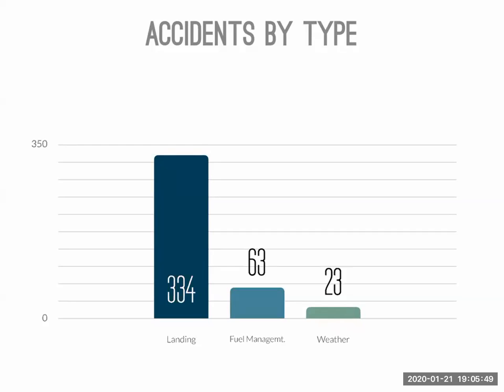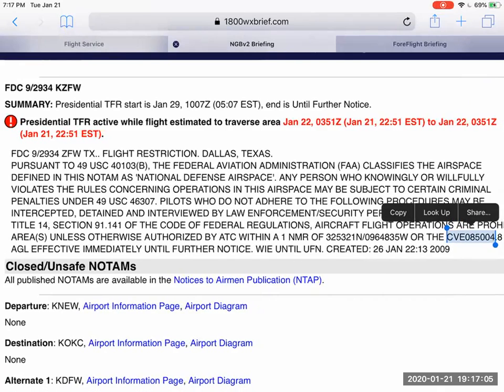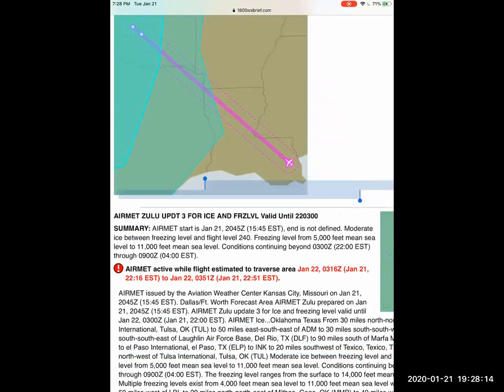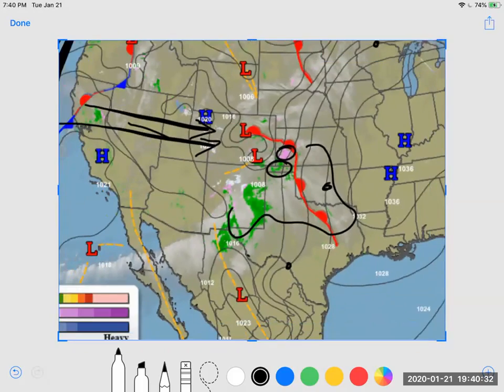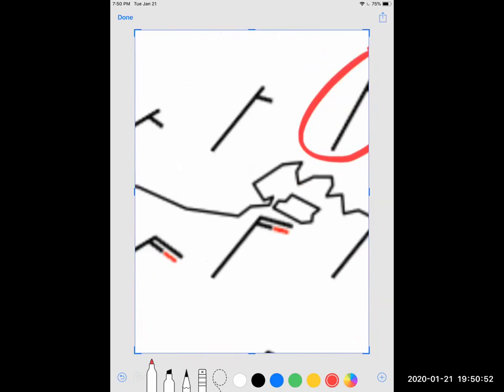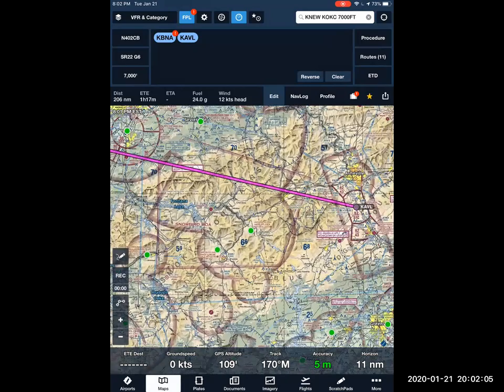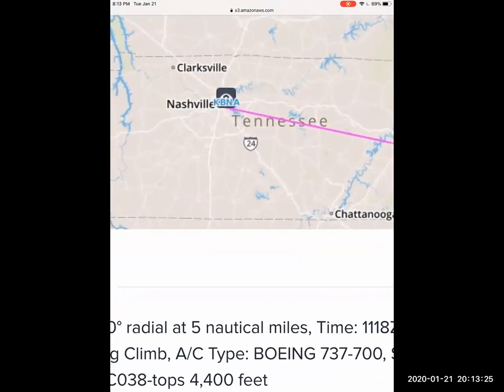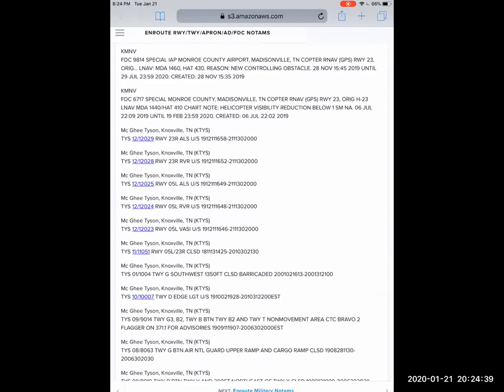Aviation Weather: Reviewing Leidos Weather Services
With the advancement of weather observation services comes a lot of information overload. We will break some of this down by reviewing weather briefings, and then relate this to some real-world scenarios.